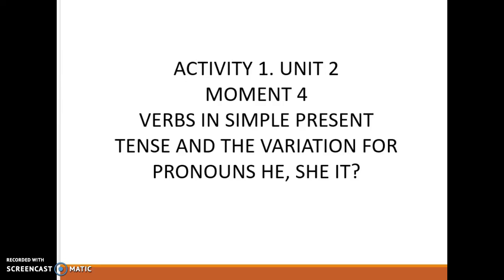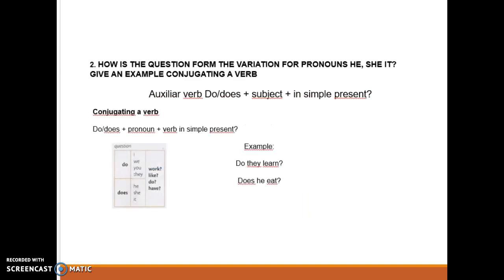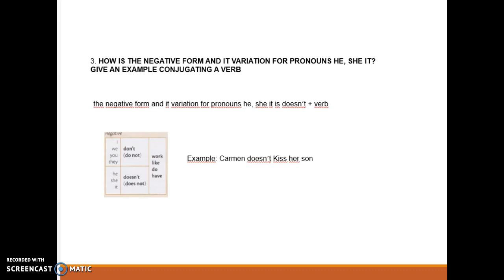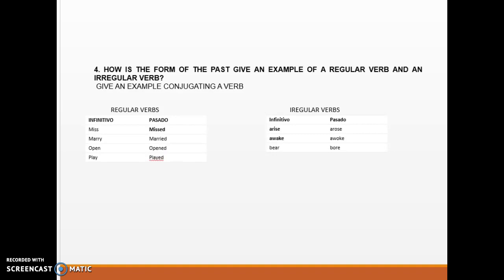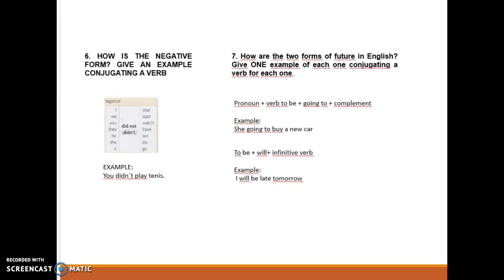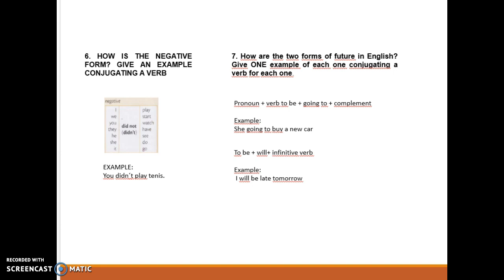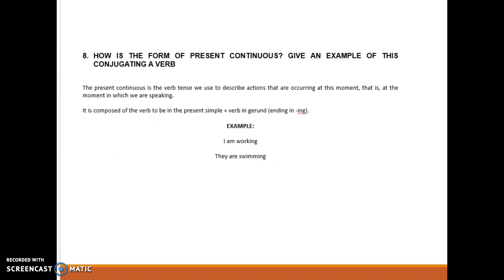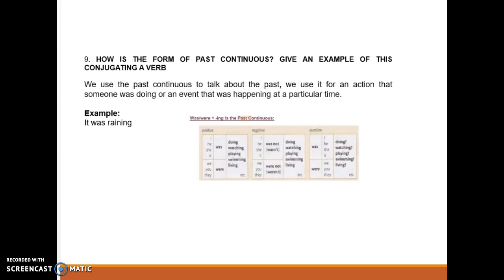Momento_4_Inglés básico en nutrición